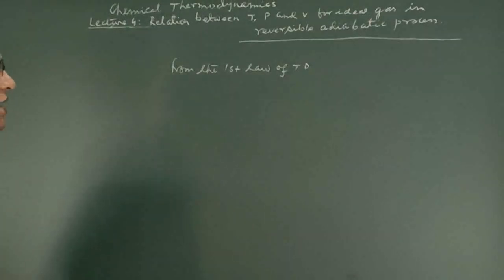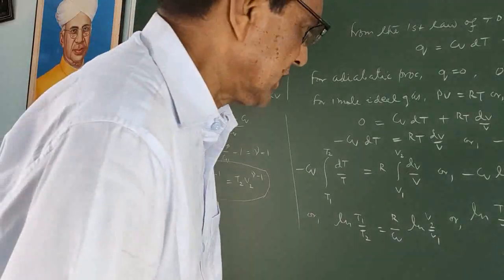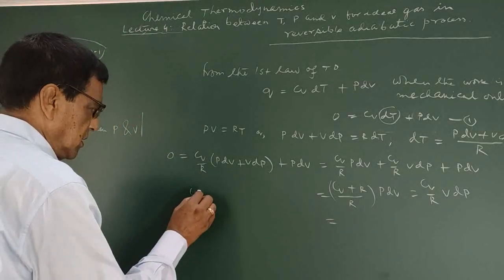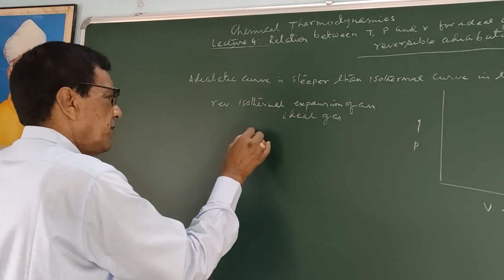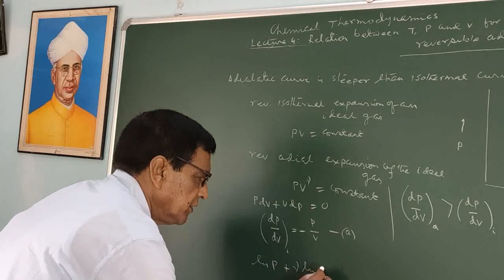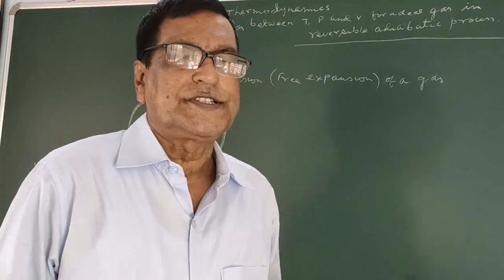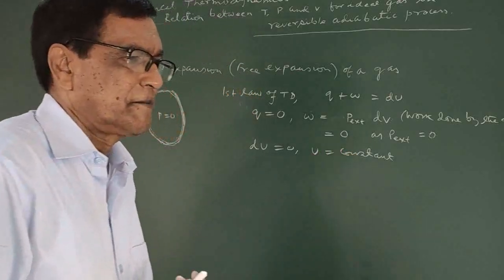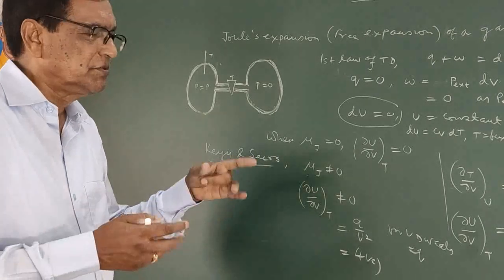Chemical Thermodynamics. Lec 4: Relation between P, V and T for ideal gas in rev adiab proc.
This lecture formulates the relation between P, V and T for ideal gas in reversible adiabatic process. One problem is also shown for illustration.
Adiabatic curve is shown to be steeper than isothermal in the P - V diagram and reverse result is found in the V - P diagram. Adiabatic curves of nitrogen and neon gas are compared in the P - V diagram.
Joule's free expansion of a gas is described and Joule's coefficient is also defined.
Correction: V - P diagram is not shown properly. It will be corrected in the next video lecture.